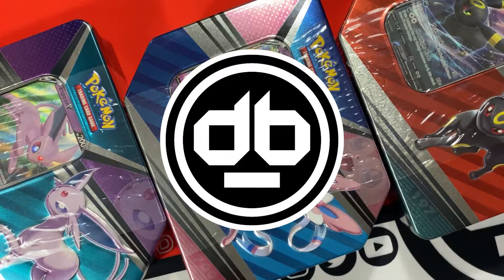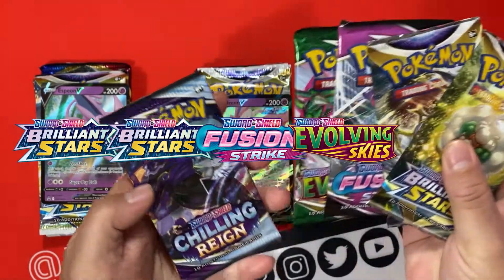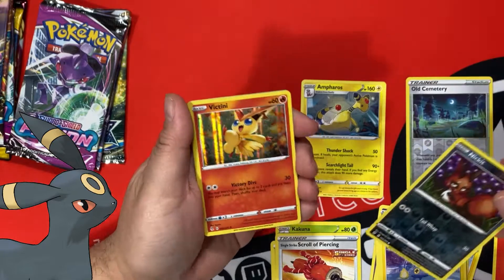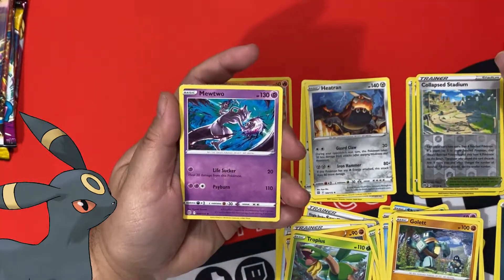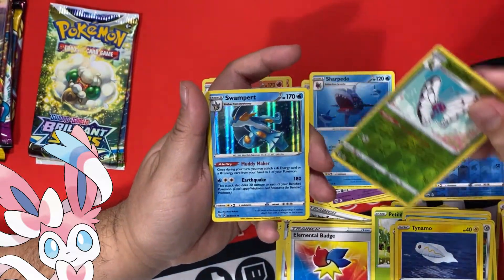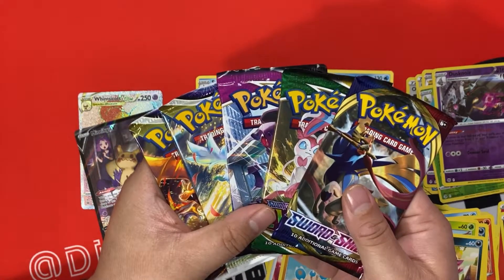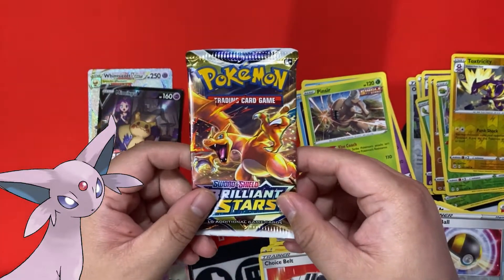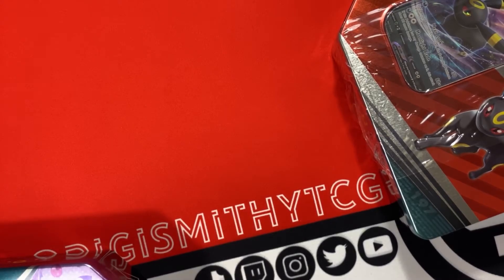BARELY PULLED ANYTHING FROM EEVEE V HEROES TINS!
When I got the Boldtund V Box, I also got these tins. Maybe I should have left these on the shelf because I forgot I had preordered them anyway...